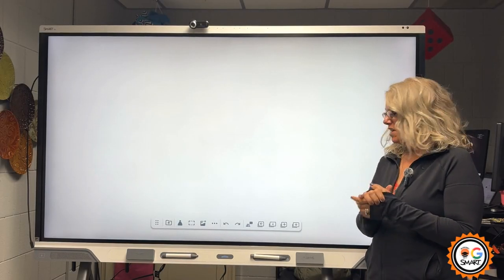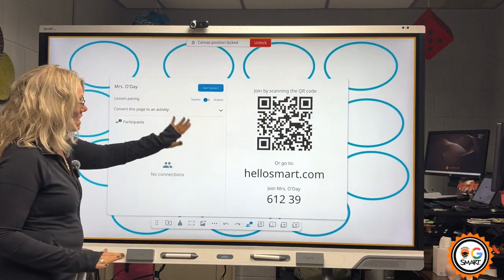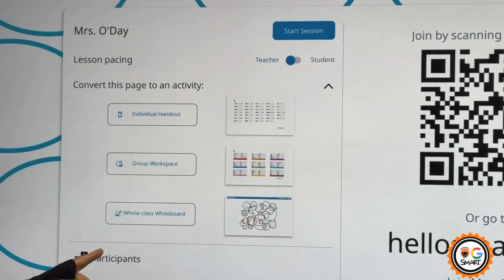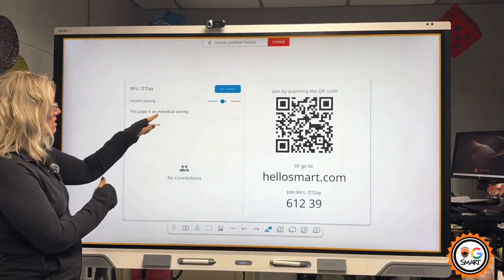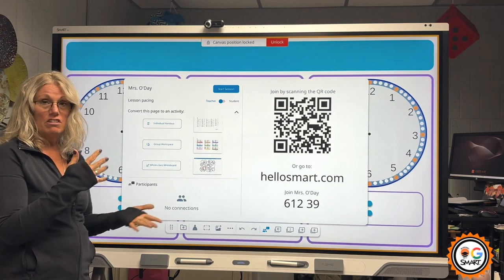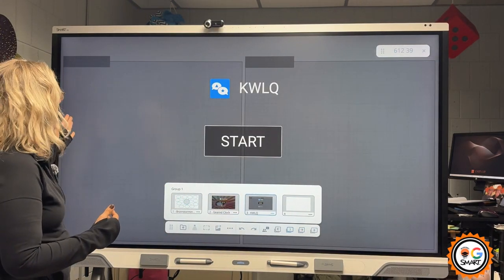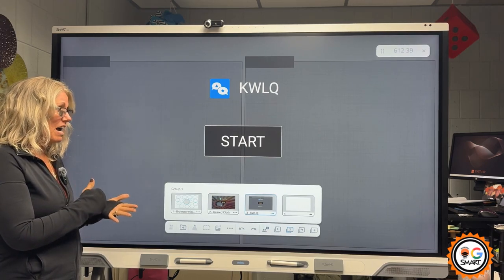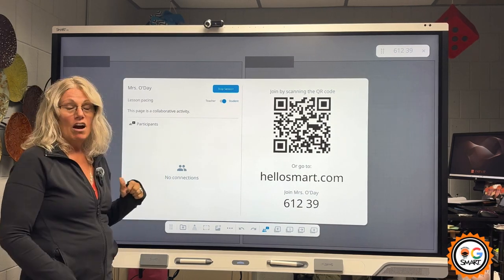IDP Whiteboard Page Interactivity